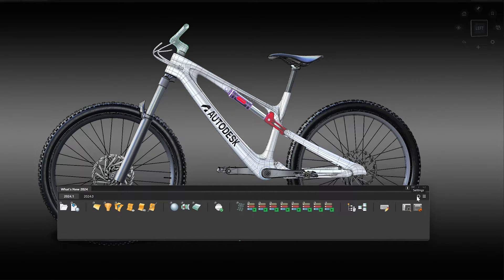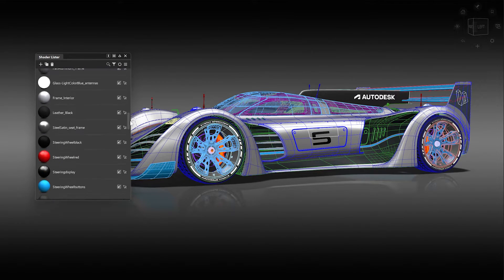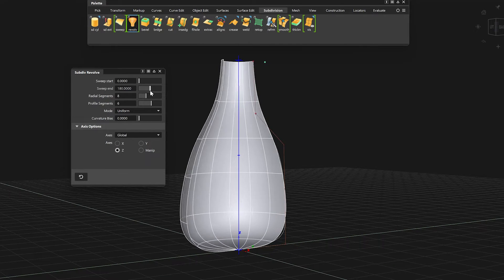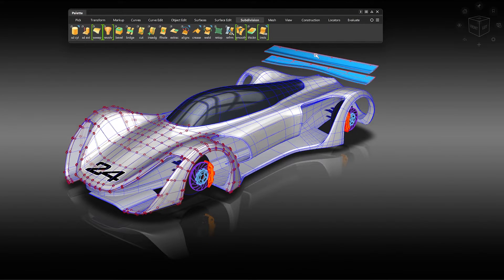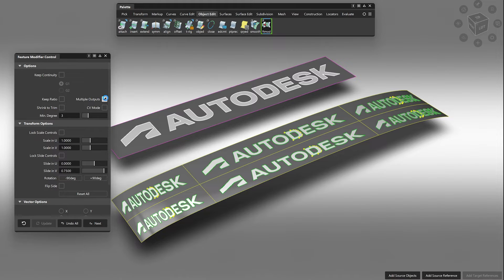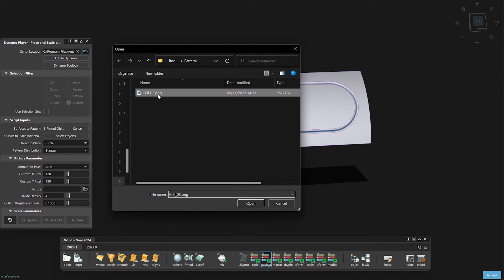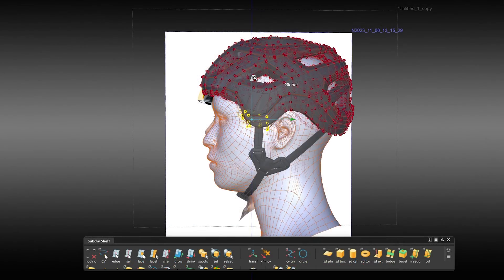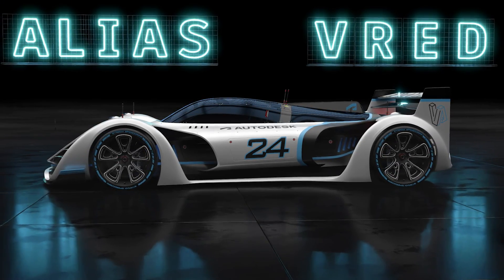Alias 2024.1 What's New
We are happy to announce our new Alias 2024.1 release, where we implemented many new improvements and new features for SubD and NURBS modelling and improved our workflows and UI.